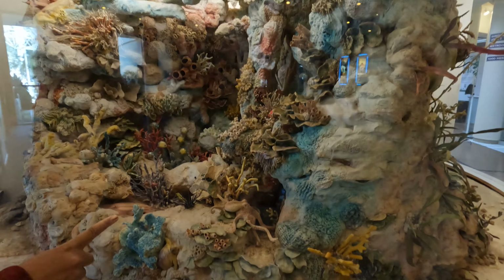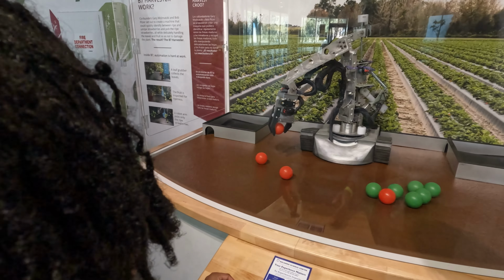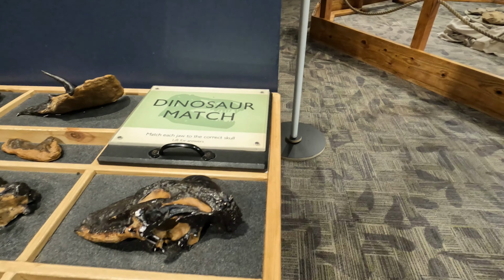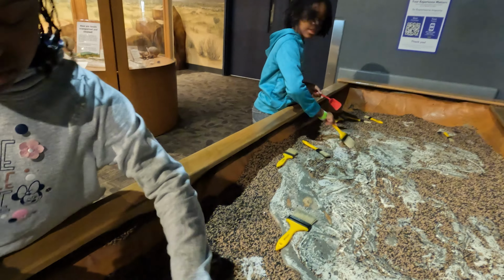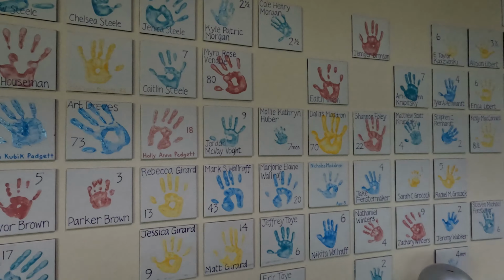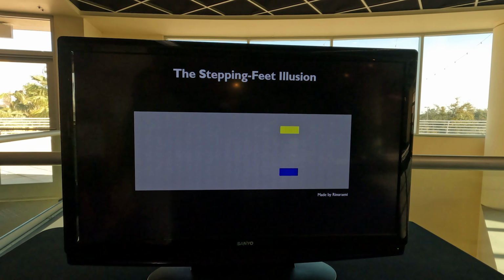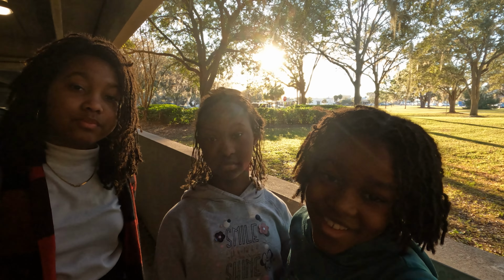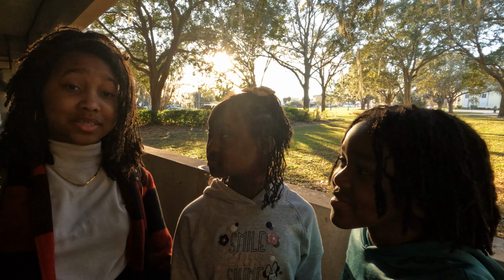Orlando Science Center!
Would you like to buy us a treat? We love all things sweet!

My name is Trinity, and I have Down Syndrome. But as you can see there’s nothing down about me! I am an intelligent, beautiful, sassy young lady and also a boss with plans to run the world. There are no limits on what I can do. On this channel you can come with me and two of my siblings on our many adventures. So sit back, relax and enjoy the ride.